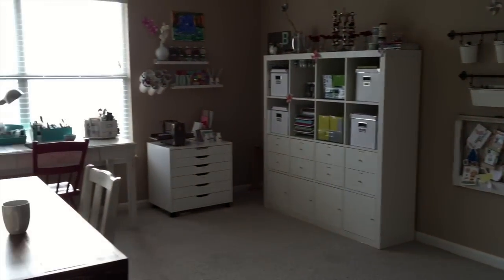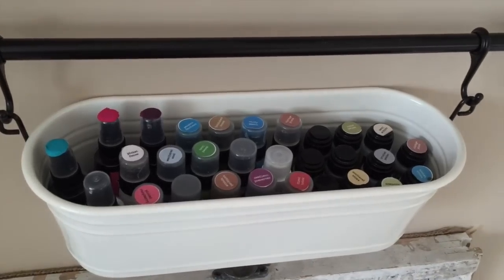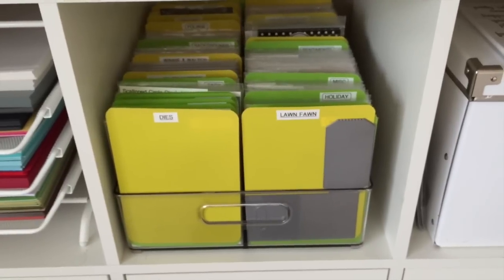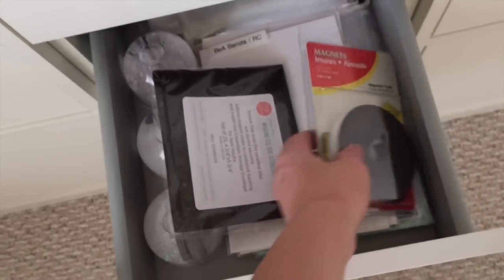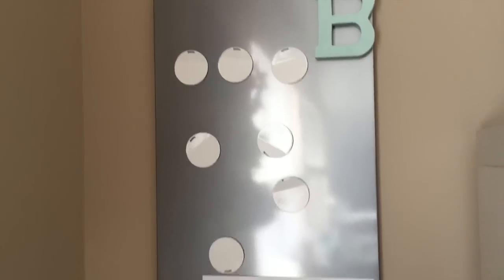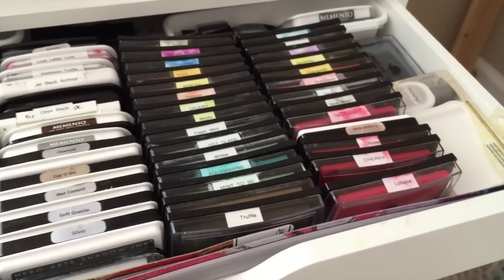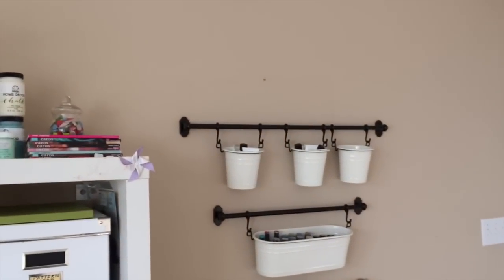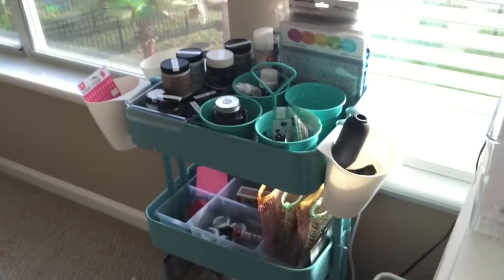Craft Room Tour Ikea! Storage Ideas, Organizational ideas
If you want to see just the pictures and supply list, head on over to my blog.

• InterDesign Fridge and Freezer Storage Bin, 12-Inch by 4-Inch by 14.5-Inch, Clear  ——
• Epicurean 9-by-7-1/2-Inch Handy Board, Natural  ——
• We R Memory Keepers 8-inch by 10-inch Magnetic Storage Book, Black  ——
• Sistema Klip It 3 by 6.7-Ounce Containers, 3-Pack, Clear  ——
• Crafter's Workshop Templates, 12x12 Blank Stencil Sheets  ——
• Crafter's Workshop Templates, 6x6 Blank Stencil Sheets  ——
• Stick It Adhesive HANDY PACK 5 Sheets SK155  ——
• Stick It Adhesive LARGE SHEETS 5 Pack SK310  ——
• Martha Stewart Crafts Scoring Board and Envelope Tool  ——
• EH - Martha Stewart Scoring Board  ——
• SSS - Martha Stewart Scoring Board  ——
• Fiskars PREMIUM CUT LINE Paper Trimmer 12 Inches  ——
• Fiskars SureCut Deluxe Craft Paper Trimmer (12")  ——
• Mini Distress Ink Storage Tin  ——
• Tim Holtz MINI DISTRESS INK STORAGE TIN Ranger TDA42013  ——
• Distress Mini Ink Pad, Kit #9  ——
• Tim Holtz COMPLETE MINI DISTRESS INK PADS SET Ranger MINIS1TO12  ——
• Ranger Inkssentials CRAFT SPINNER Ink Blending Tool Storage INK24460  ——
• Inkssentials Craft Spinner Rack  ——
• Ranger Inkssentials Craft Spinner, 8-Inches, by-7-Inches, by-8-Inches, With 8 Clips  ——
• Inkssentials Craft Spinner Rack Extension Kit  ——
• Ranger Inkssentials CRAFT SPINNER EXTENSION Ink Blending Tool Storage INK36104  ——
• Essentials by Ellen Magnetic Die Storage, 25pk  ——
• Derwent Drawing Pencils, Inktense, 4mm Core, Metal Tin, Watercolor, 24 Per Pack (0700929)  ——
• Derwent Inktense Block Set, 24pc  ——
• Derwent 12 INKTENSE COLORED PENCILS Watercolor  ——
• Derwent Drawing Pencils, Inktense, 4mm Core, Metal Tin, Watercolor, 12 Count (0700928)  ——
• EH - Peerless Water Color, Complete Edition, Set of 15  ——
• Peerless Water Color Complete Edition Book PWCCEBOOK  ——
• Peerless Japanese Transparent Water Colors  ——